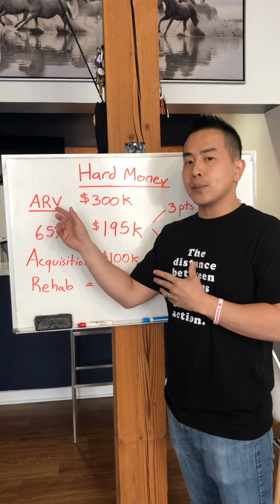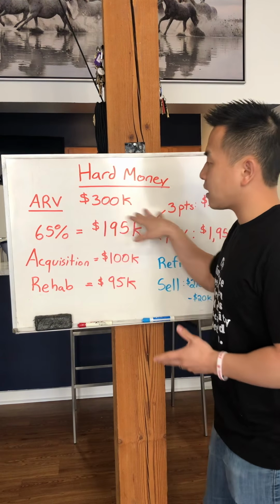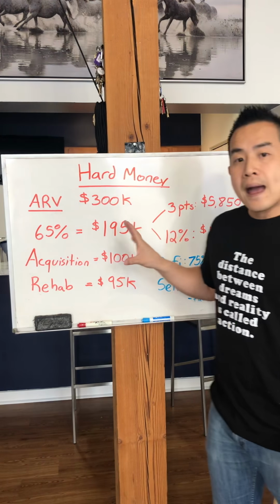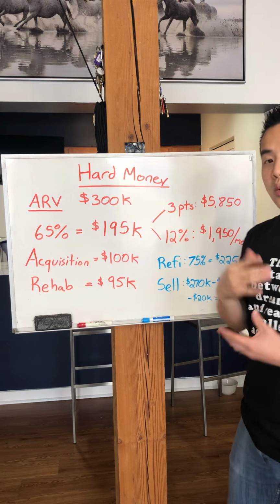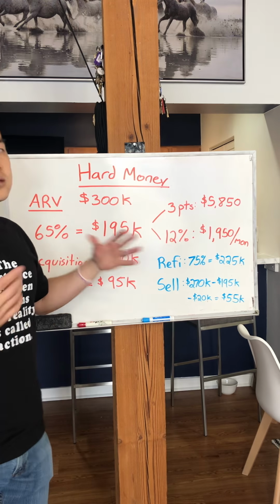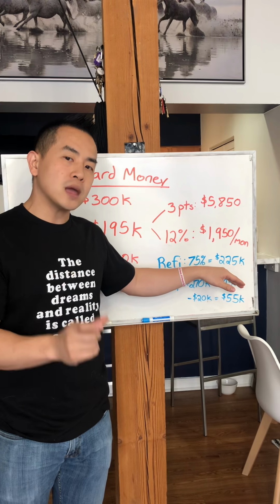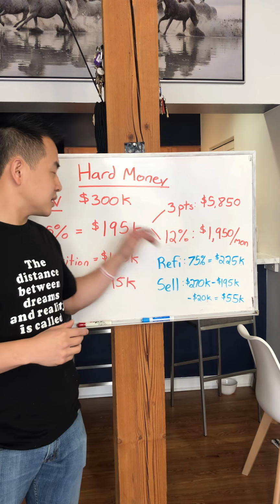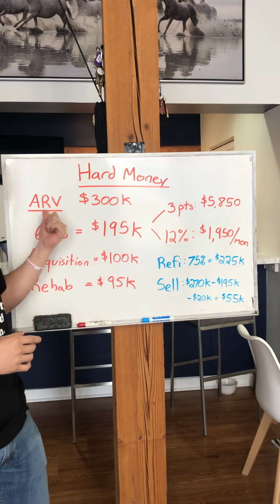How to use hard money loans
Many people find hard money intimidating. I break down all of the ins and outs of borrowing hard money so that you’re successful at getting a hard money loan. The economic landscape is constantly changing so hard money companies may not have the same type of rates or interest when you watch this video but the concepts should be the same.